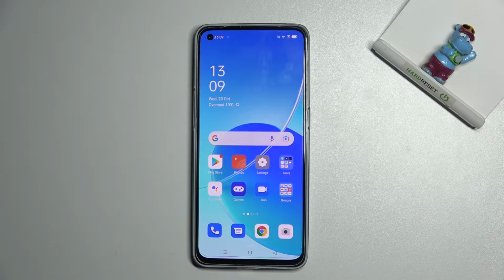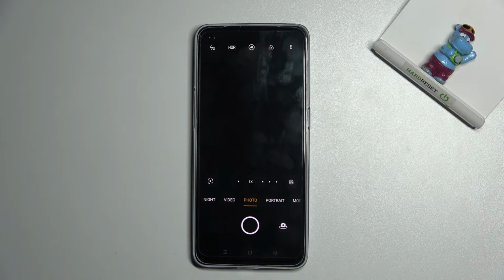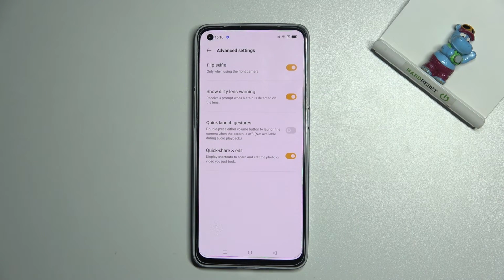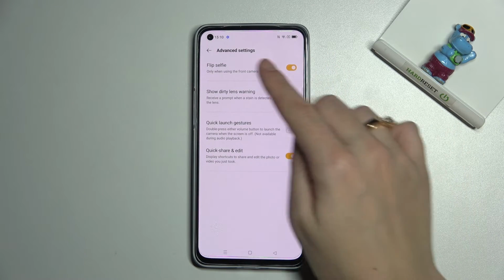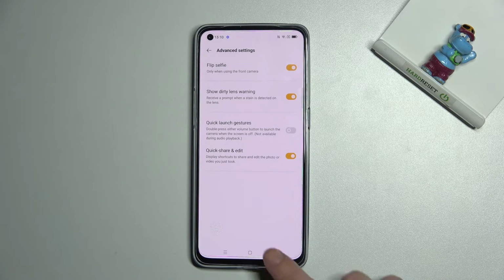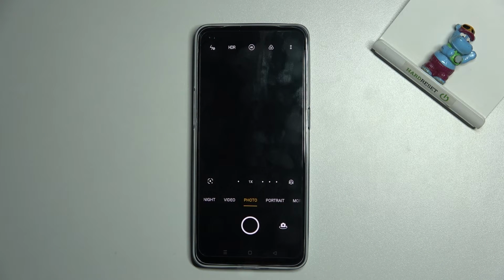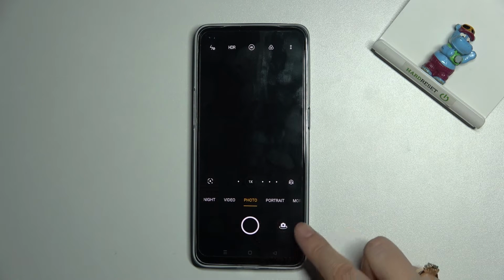How to Turn Off Camera Mirror Effect on Oppo Reno 6 5G – Activate Camera Mirror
Hi Everyone! If you will go to the Camera app on your Oppo Reno 6 5G and then to the camera settings, you can see an item called - Mirror Mode. It is necessary in order to mirror the photo taken on the front camera. For example, if you take a selfie while in the passenger seat to the right of the driver, it will seem that you took the photo from behind the wheel - the driver's seat. So, if you want to enable or disable "Mirror Mode" on your Oppo Reno 6 5G, then open our video tutorial and follow the steps of our Specialist.

How to Disable Camera Mirror Effect on Oppo Reno 6 5G?
How to Enable Camera Mirror Feature on Oppo Reno 6 5G?
How to Activate Camera Mirror Mode on Oppo Reno 6 5G?